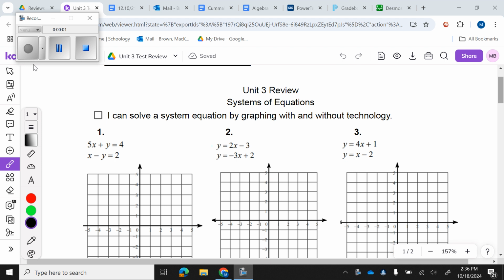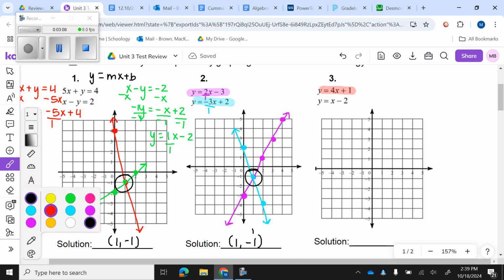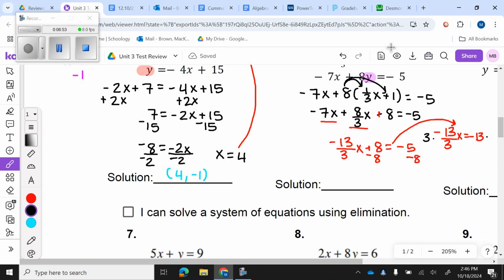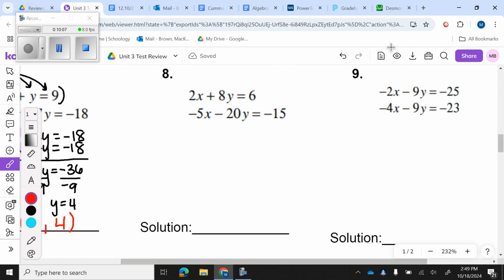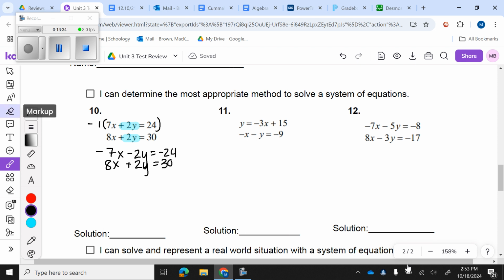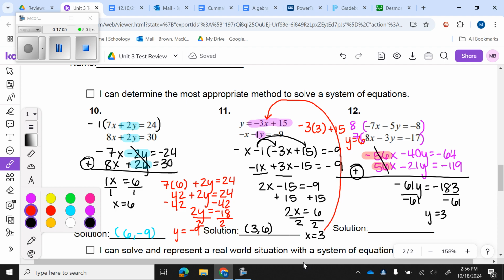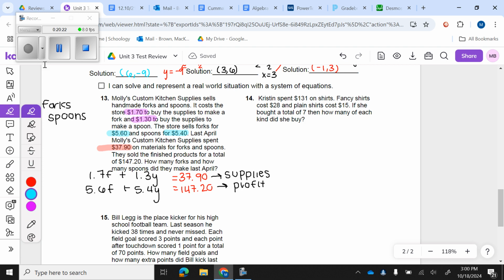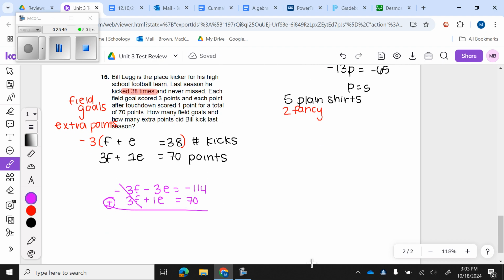Unit 3 Review